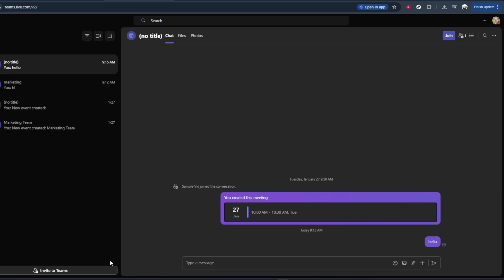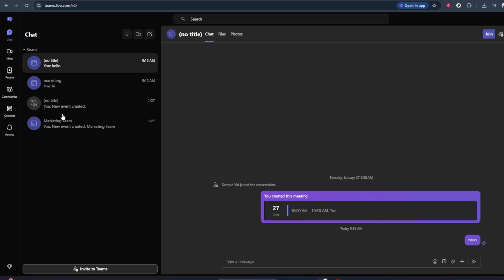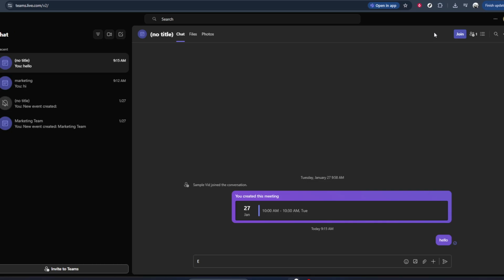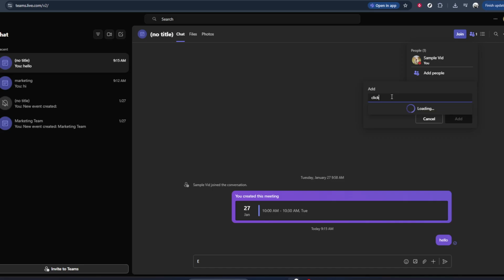How to Add New Person to Teams chat in Microsoft Teams | 2026 GUIDE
In this video, you’ll learn how to add a new person to a Teams chat in Microsoft Teams so you can collaborate more effectively with your team.